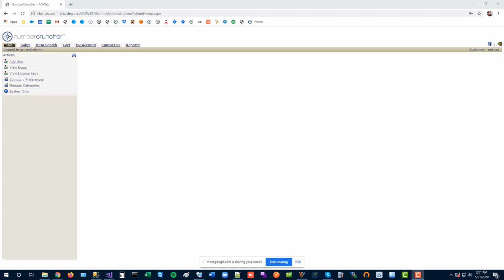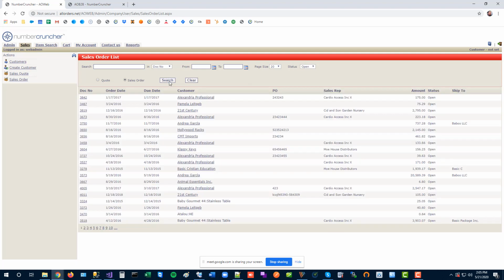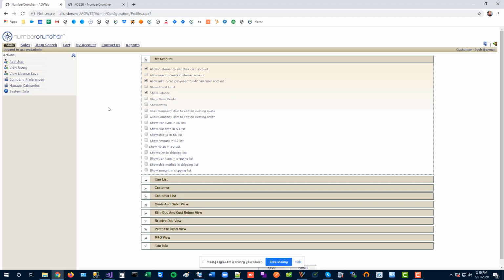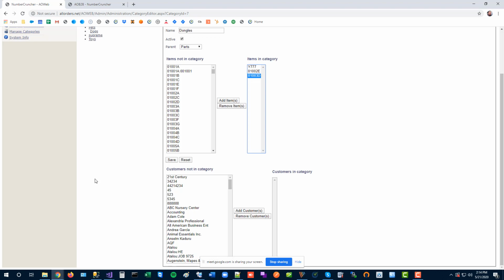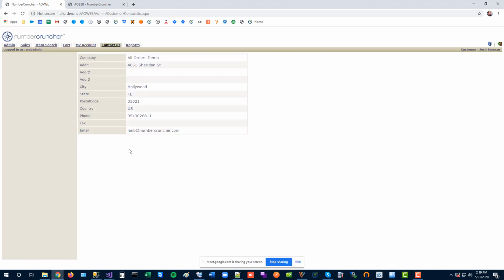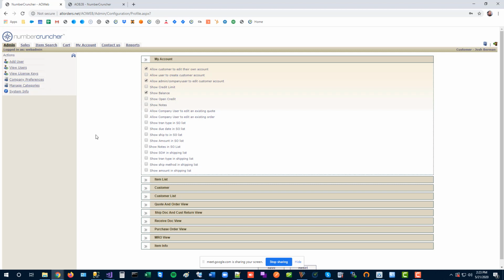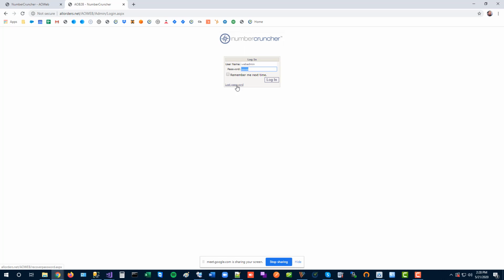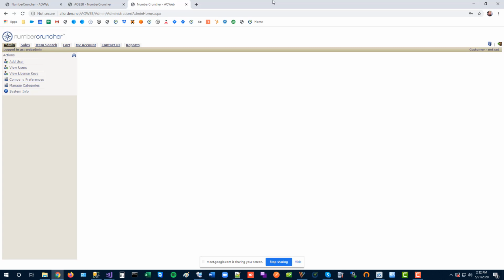Webinar - All Orders Web / B2B Selling Channel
Our free webinar on Thursday, May 21st at 2pm ET to learn about All Orders Web, our B2B Selling Channel.